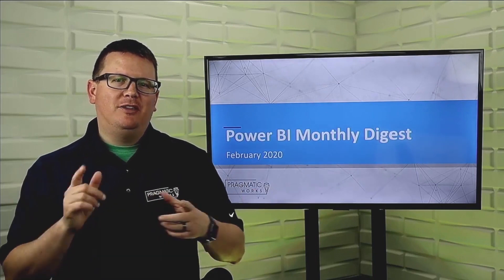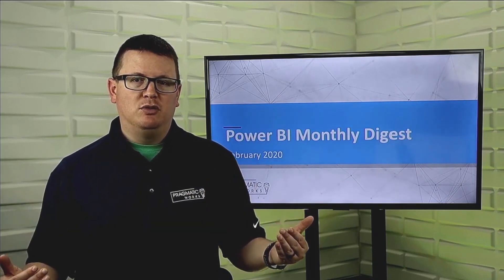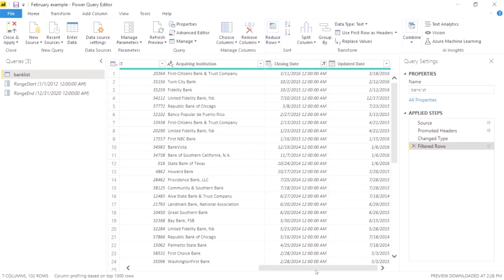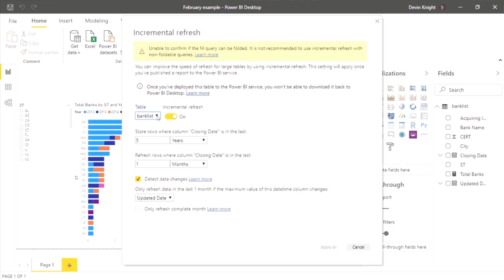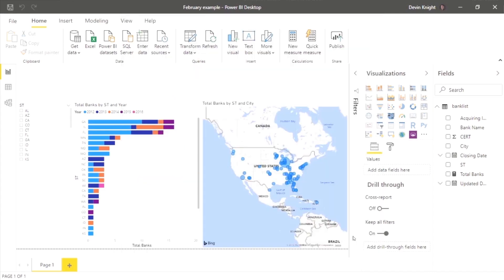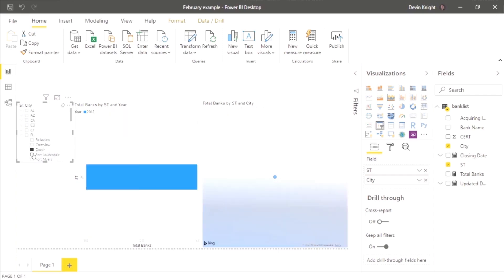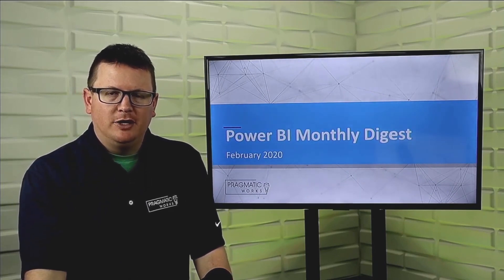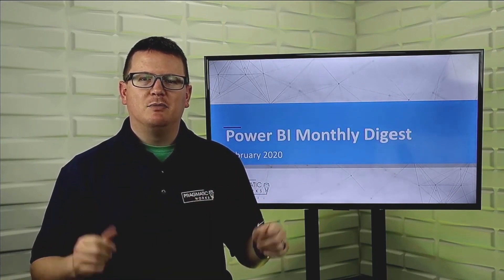Power BI Monthly Digest February 2020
Learn the newest features and updates (including demos) in Power BI for the month of February 2020.